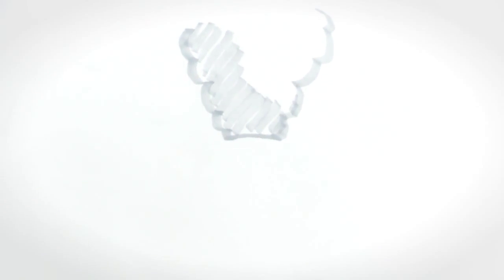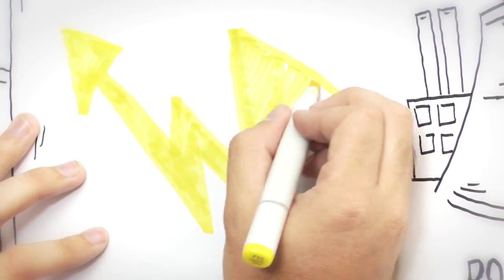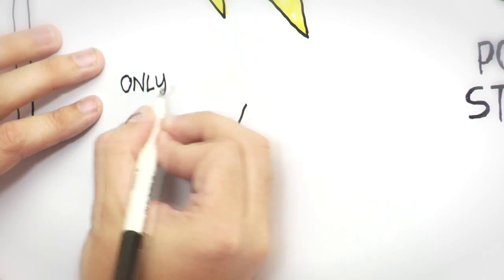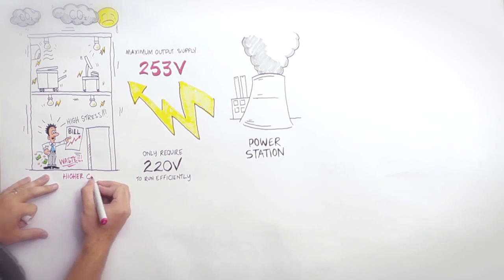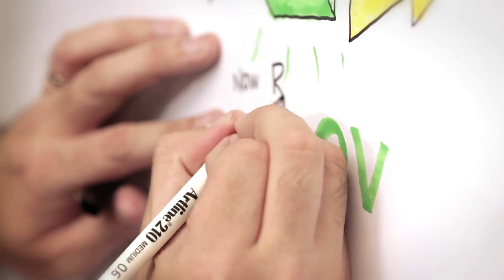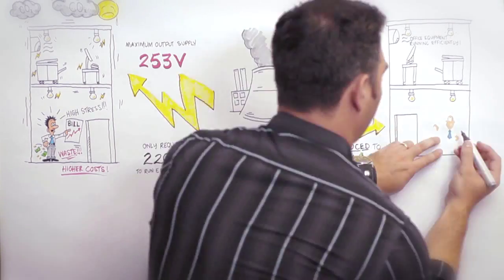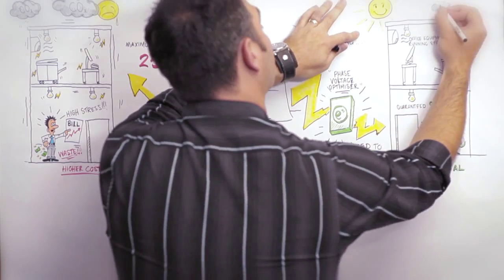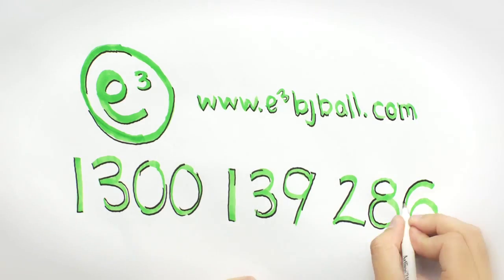e3 Phase Voltage Optimisation | BJ Ball Papers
e3 Phase Voltage Optimisation